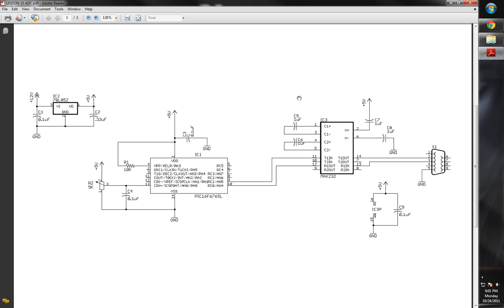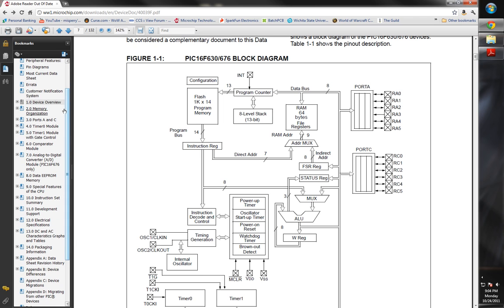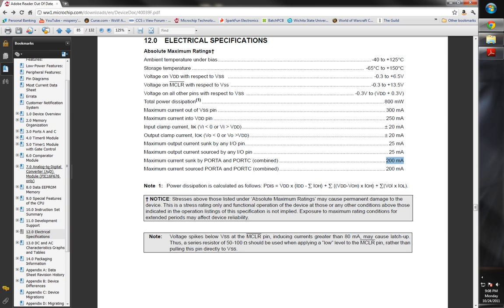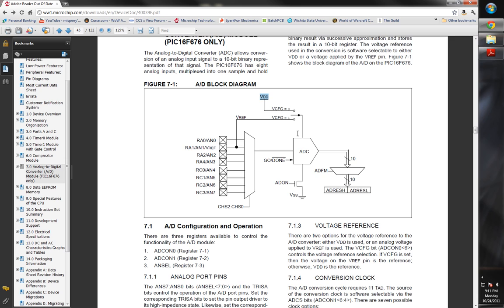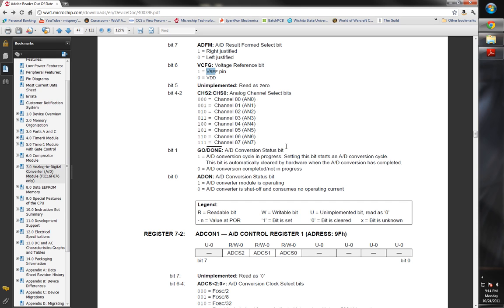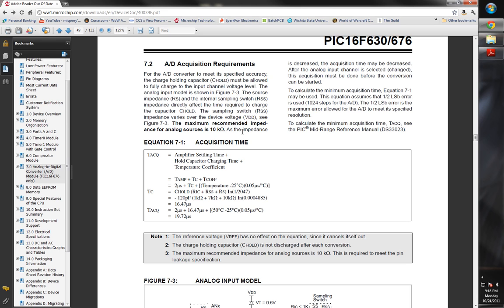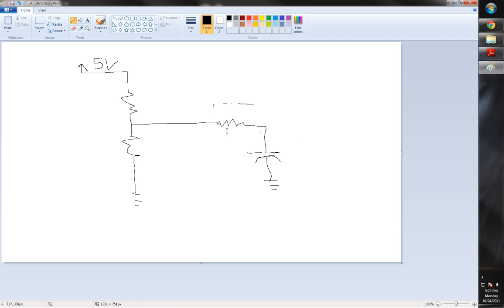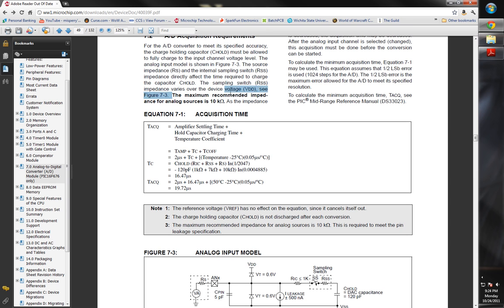LESSON 15 ADC PART1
In this lesson we will be looking at some hardware connections and tips and tricks on how to build a simple ADC (Analog to Digital Converter) circuit with a Potentiometer as the Analog source.  We will cover what is listed in the datasheet and how to read it.